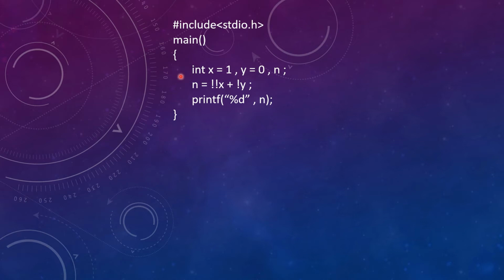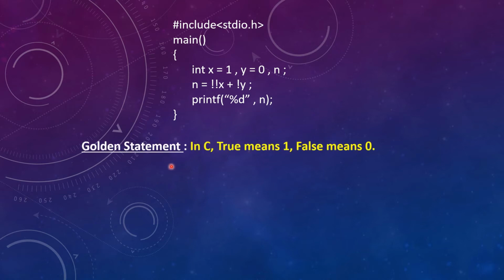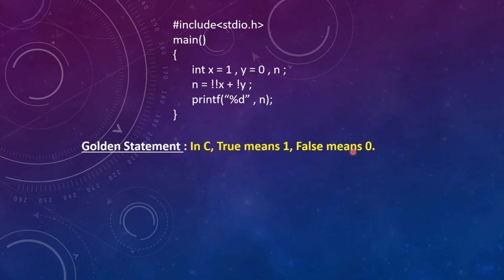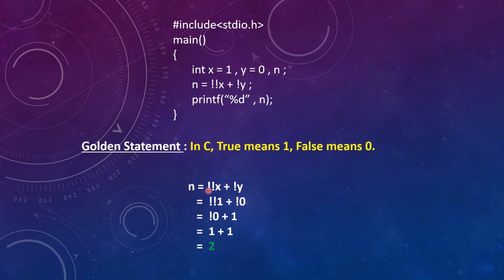Predict the Output in C Language | Question 25 | Pseudocode | Interview Preparation | Bhuvan Agarwal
In this video I have discussed about how to solve code snippets given in C language related to NOT Operators in C. I have also given one Golden Statement that anyone can easily remember and implement this knowledge during their on-campus or, off-campus Interviews.